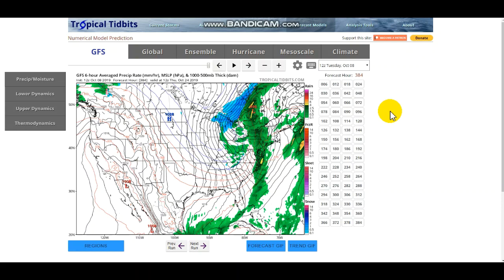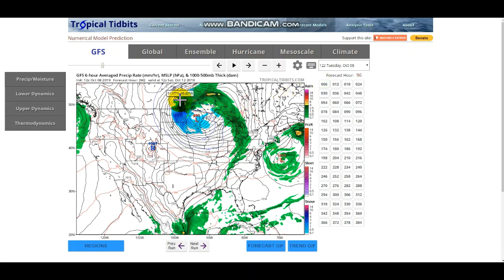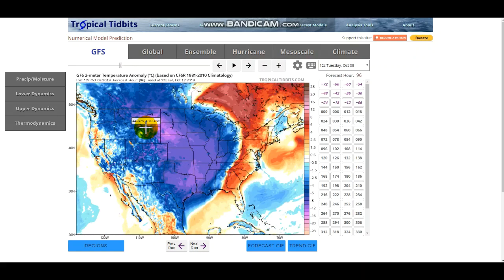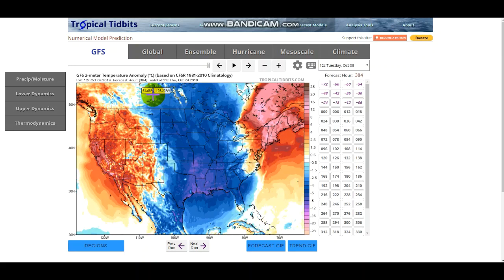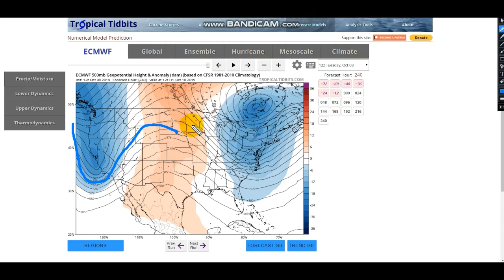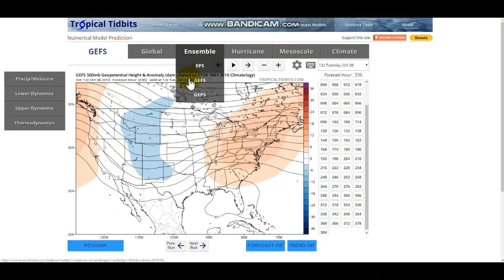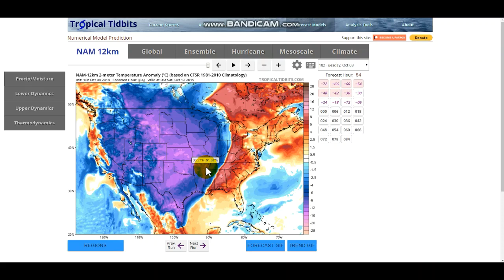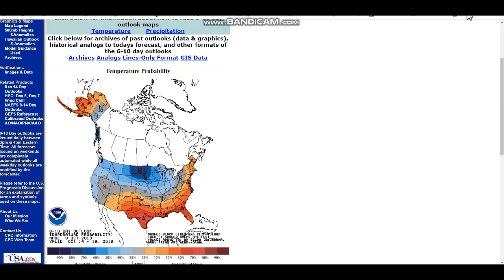Major Pattern Change To Bring Arctic Air And Heavy Snow